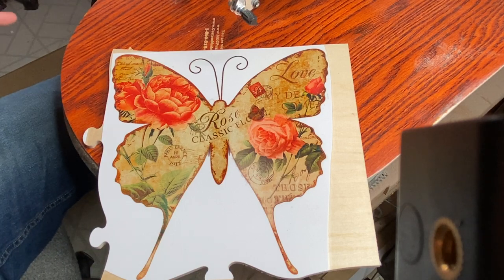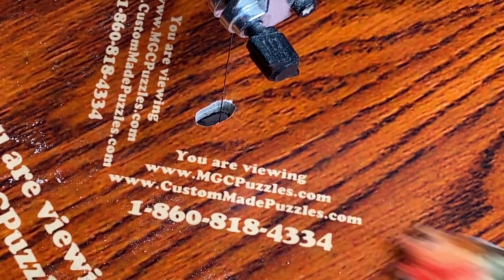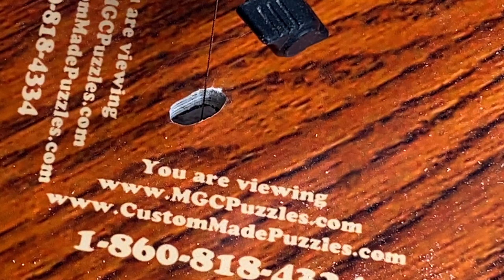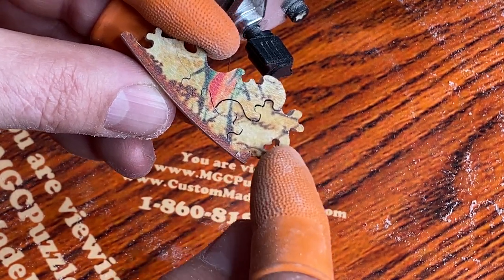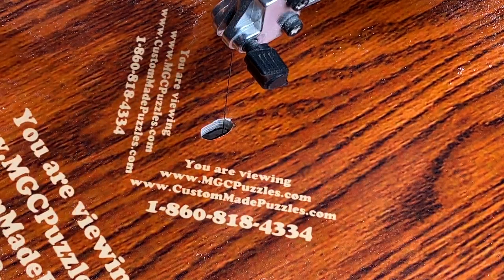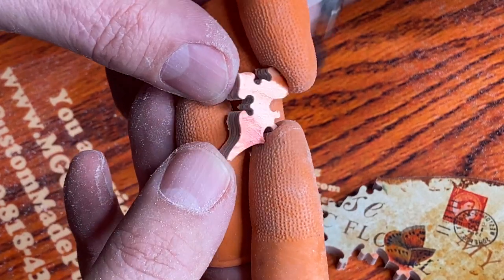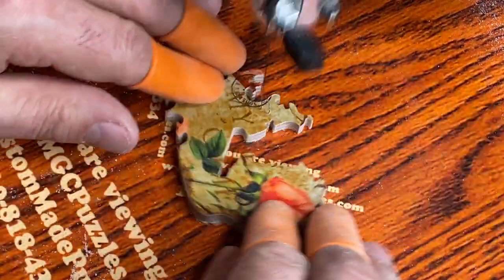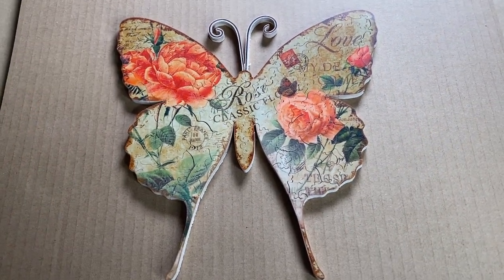Amazing Butterfly Jigsaw Puzzle handcrafted MGCPuzzles One-of-a-Kind Beautiful Wooden Butterfly Art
In this video I hand cut an entire wooden butterfly jigsaw puzzle, piece by piece without a template.  I make LOTS of commentary throughout this video, which I shot using a single video source with CLEAN sound.

Here is the direct link to this puzzle in my Etsy Store

Please click the "LIKE" button if you enjoyed my video, and feel free to leave comments below if you have any questions, comments, etc. AND. please SUBSCRIBE to my channel so that I may reach 1,000 subscribers, which is YouTube's Requirement for doing "LIVE BROADCASTING" which I would like to do, so that people can ask me questions LIVE while I make the videos, and I can answer them right then and there!

My wooden jigsaw puzzles are 100% handcrafted piece by piece.
     NO Templates
     NO Computers
     NO Laser Burned (cut) Puzzles (They smell burnt, and have very dark lines when assembled)
     NO Flimsy Cardboard / Thin Acrylic Materials (Environmentally unfriendly)
YES, every one of my wooden puzzle pieces are individually "hand-cut", with a saw blade that is less than twice the thickness of a human hair. My cut lines are practically invisible on a busy looking image (Such as a flower bouquet).

You can find my websites at these addresses...
- My ORIGINAL 1996 Custom Jigsaw Puzzle website.
- My Modern 2019 Custom Jigsaw Puzzle Website.
- Pinnacle Hand-cut Wooden Jigsaw Puzzles - The ultimate experience in handcrafted wooden jigsaw puzzles.  This is a very unique website. (No custom orders)

My online store where I list and sell about 50 different wooden jigsaw puzzles in a wide variety of sizes, some of which are already pre-cut...

Thanks to the help of my friend Lon, I have the ability to actually use 4 cameras when shooting some of my videos.

Thank you for taking your time to view my video!

Happy puzzling!!!